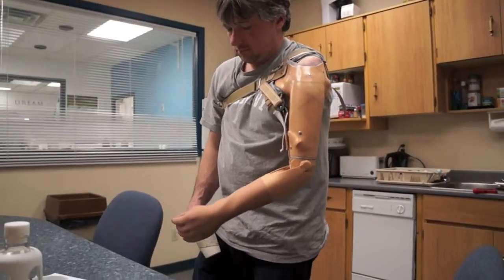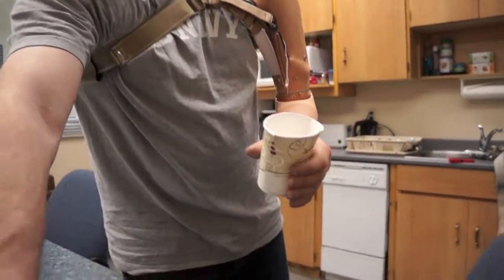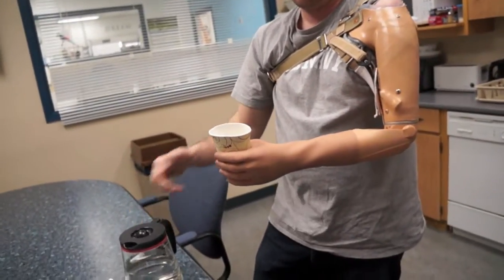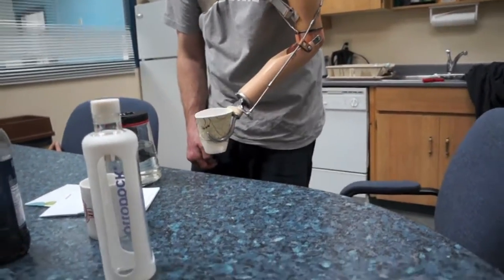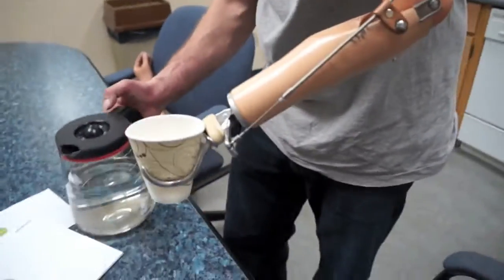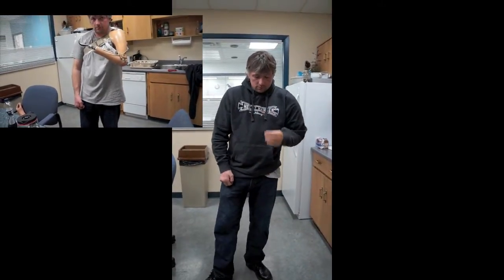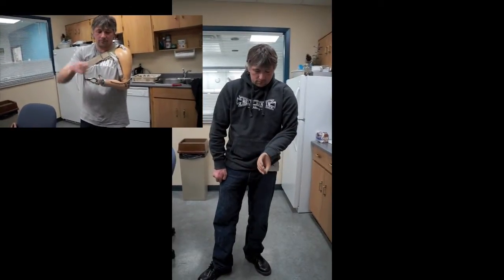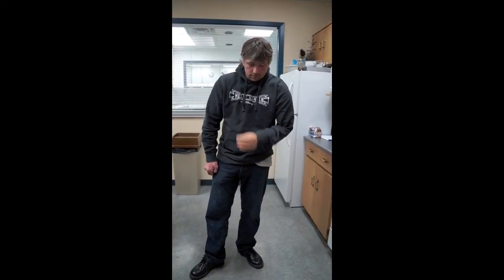Dynamic Arm vs Mechanical Elbow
Our patient has been a long time user of a body powered prosthesis.  Here is a video him using the dynamic arm after a couple of weeks practice.